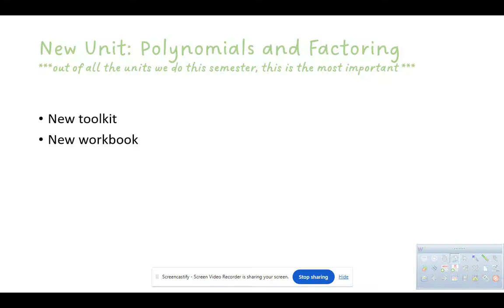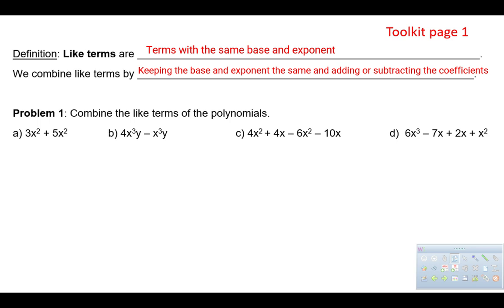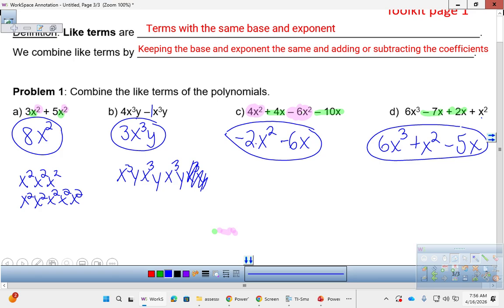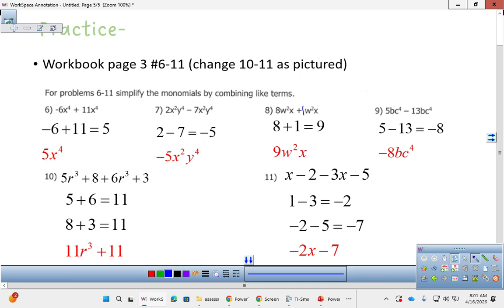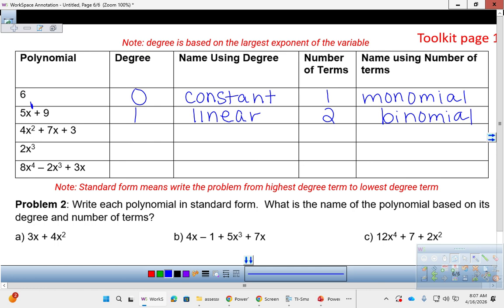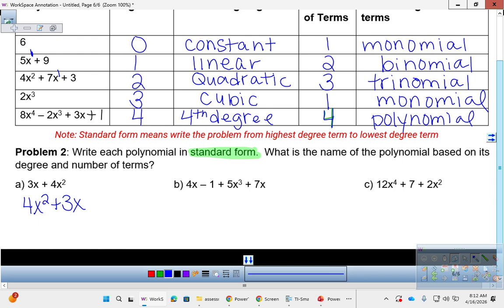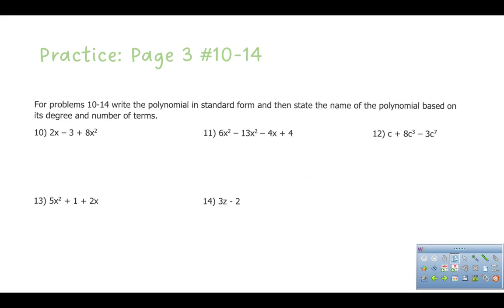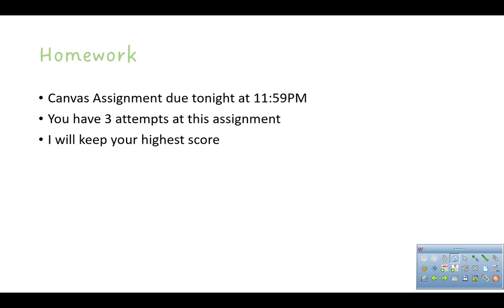Course 2 Polynomials: Naming Polynomials